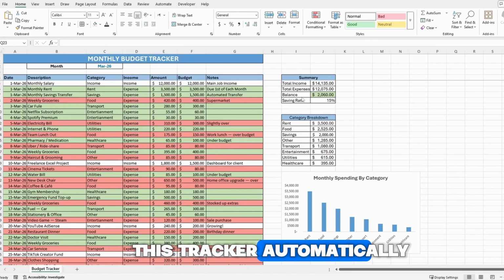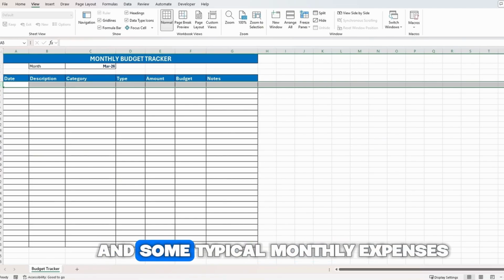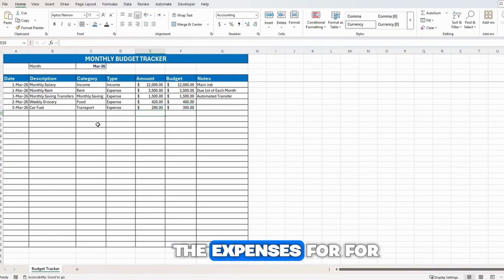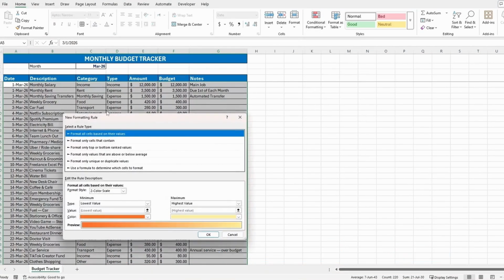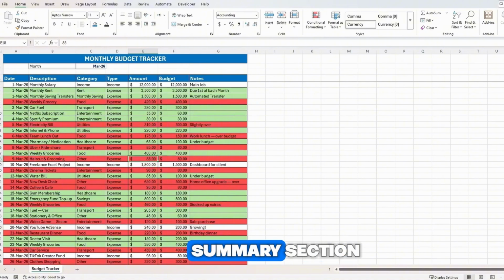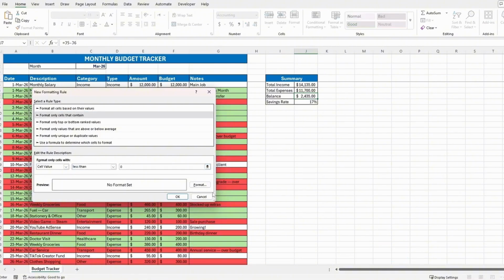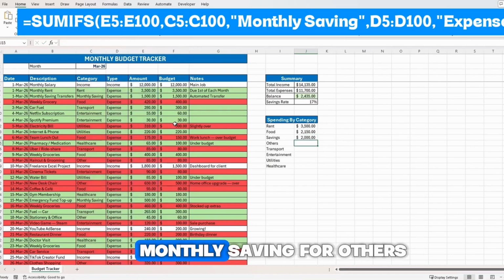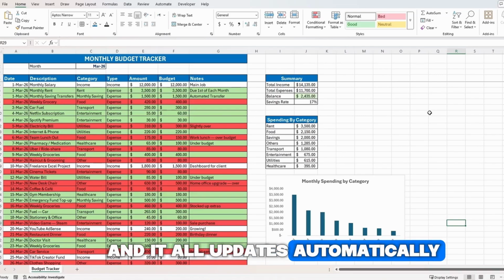Build a Monthly Budget Tracker in Excel From Scratch (Automatic & Color-Coded)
In this tutorial I'll show you how to build a fully automated monthly budget tracker in Excel — with dropdowns, conditional formatting, and live summary formulas. 100% free, no download needed.

excel budget tracker, excel tutorial, monthly budget excel, conditional formatting excel, SUMIF tutorial, excel for beginners, excel dashboard.

Excel Dashboard
Excel Sales Dashboard
Excel Performance Dashboard
Excel Tutorial
Learn Excel